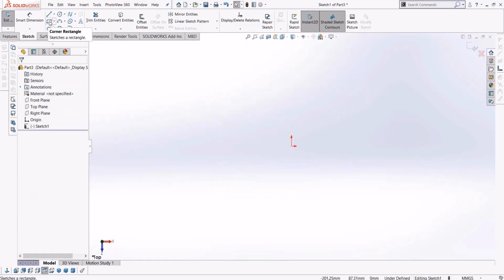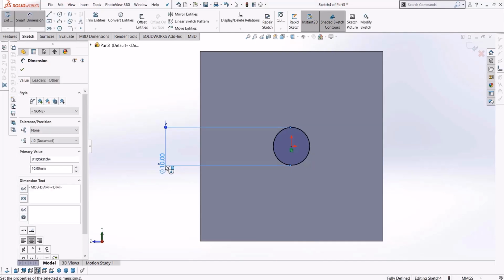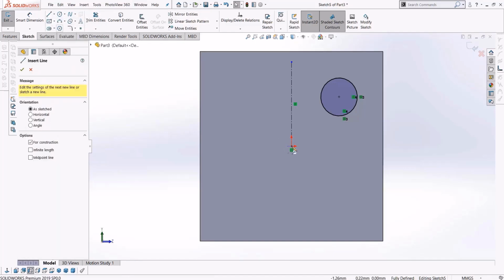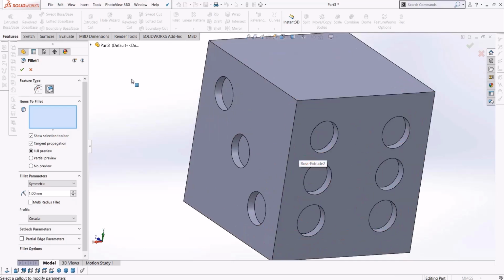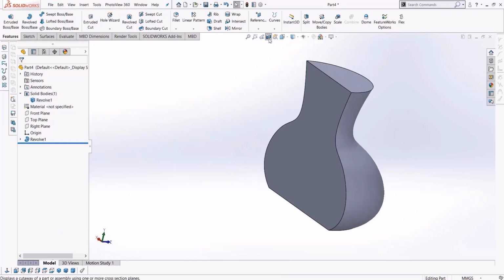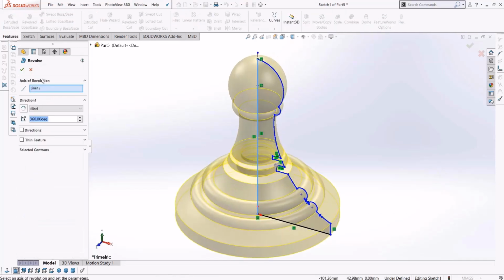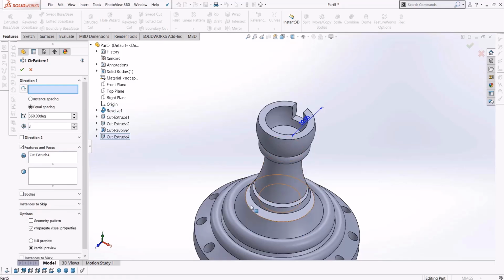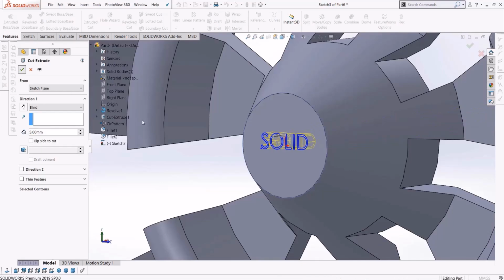SolidWorks Lesson 2, Project based | ENGLISH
Welcome to the second lesson of our SolidWorks tutorial with an industrial design approach!

In this video, we review last week's exercise and cover important related tips. You'll also learn new SolidWorks commands (feature) such as Revolve and Revolve Cut. Additionally, we explore other commands like Linear Pattern and more.

This video is part of our SolidWorks tutorial series, designed to help you master the software and improve your skills. Whether you're a beginner or looking to enhance your SolidWorks knowledge, this lesson will guide you through essential commands and techniques.
I truly hope you find this tutorial helpful and enjoyable!

I originally created this video during the COVID-19 quarantine for students at University of Art. Now, I've used AI to translate the voiceover into English, so I hope you'll forgive any translation errors.